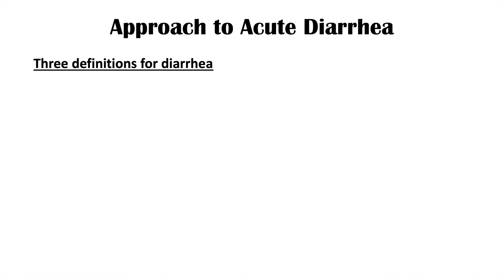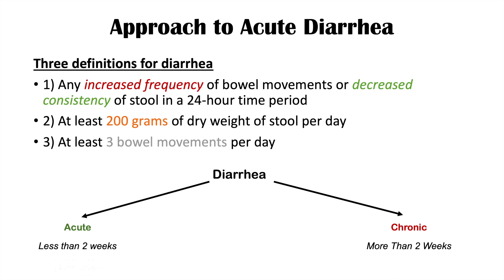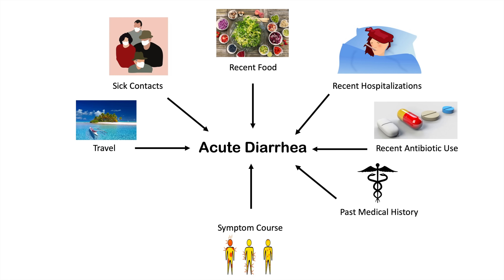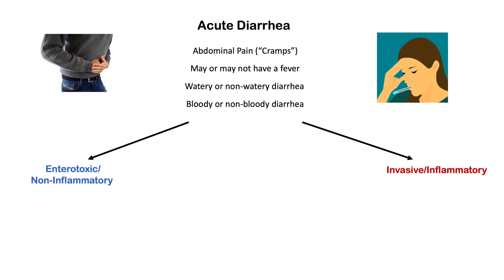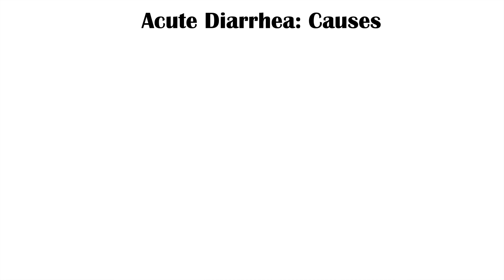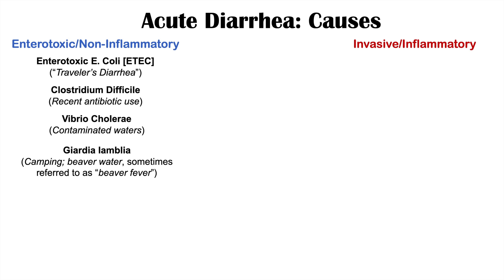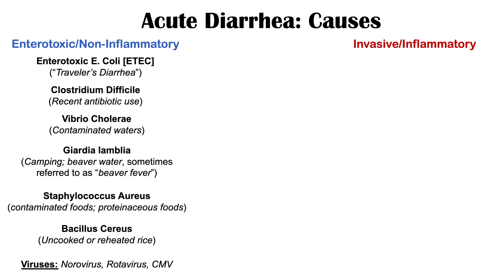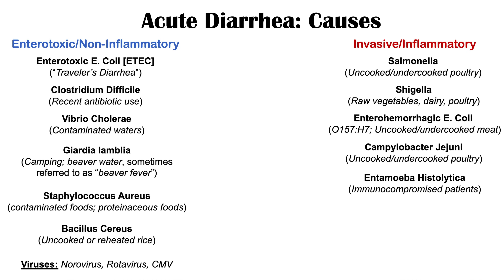Acute Diarrhea | Approach to Causes, Enterotoxic vs Invasive, Watery vs Bloody Diarrhea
Acute Diarrhea | Approach to Causes (ex. Bacteria), Enterotoxic vs Invasive, Watery vs Bloody Diarrhea

Acute diarrhea is diarrhea occurring for less than 2 weeks, and is broadly categorized into Enterotoxic (Non-Inflammatory) and Invasive (Inflammatory) causes. Causes include bacteria, protozoa and viruses. Depending on the cause, we can see either watery diarrhea or bloody diarrhea, fever or no fever, etc. In this lesson, we look at an approach to the cause of acute diarrhea, including a variety of factors that lead to the cause of acute diarrhea, along with signs and symptoms of diarrhea and causes of enterotoxic and invasive diarrhea.

REFERENCES:
Diarrhea, StatPearls

For books and more information on these topics